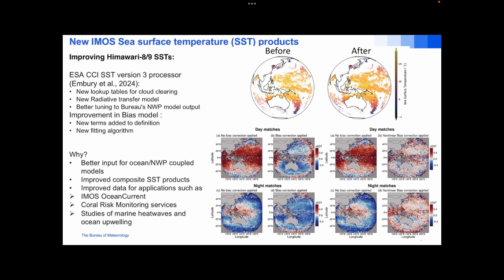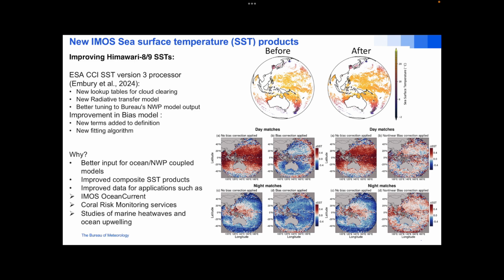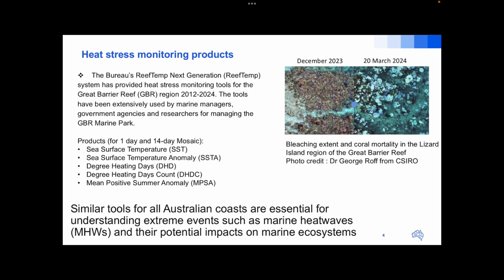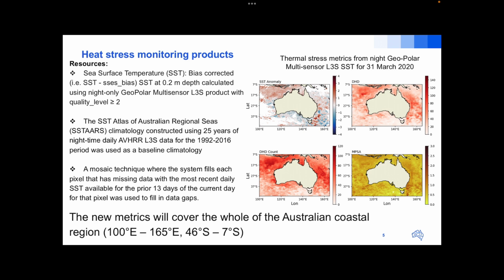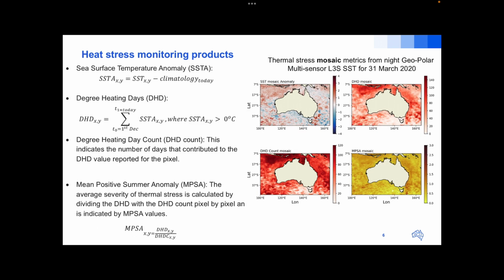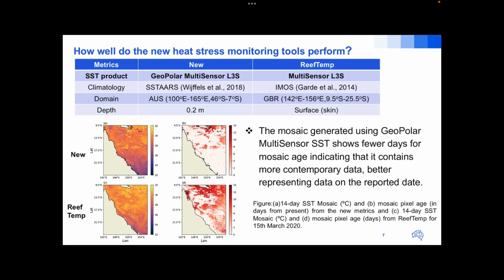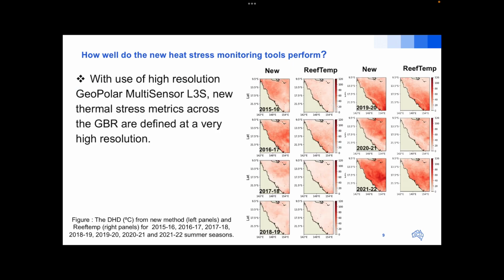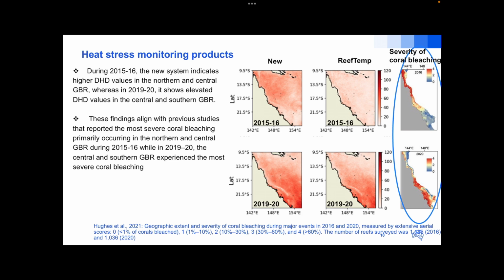New observational thermal stress and marine heatwave monitoring tools for the Australian coasts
Poster presentation from Pallavi Govekar, Bureau of Meteorology at the 25th International SST Users' Symposium held in Montreal, Canada from June 10 to 14, 2024.